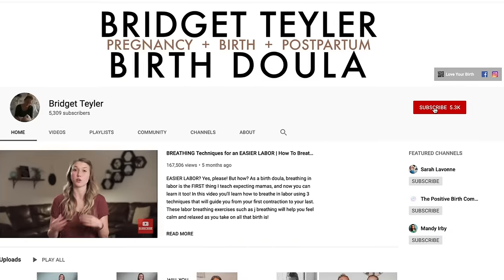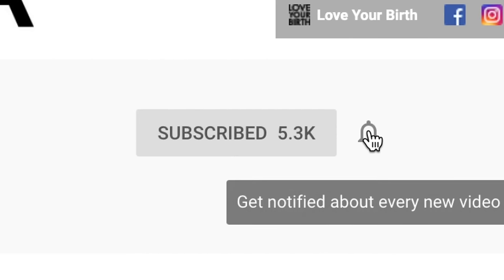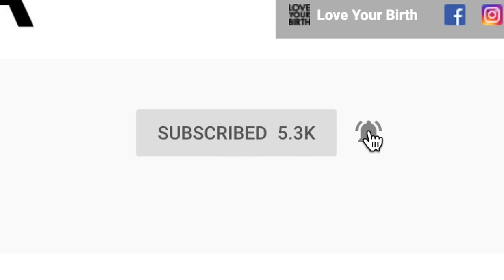What Do Contractions Feel Like + What Happens During a Contraction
Does the question, “WHAT DO CONTRACTIONS FEEL LIKE” keep you up at night? If so, this video answers that question for you along with other questions that mamas just like you are asking like, “What are braxton hicks”, “How to handle contractions”, and “what does labor feel like”. Sometimes mamas walk into birth feeling afraid of the intensity of contractions. But, when you know what the contractions are doing and how to deal with contractions that are often challenging, fear walks out the door and those contractions are welcomed! In this video you’ll learn what happens during a contraction, contractions during early labor, the stages of labor, and visualizations as you’re managing labor pains. The more you know about small things like what do braxton hicks contractions feel like, to big things like what does labor feel like when it starts, the more confident you’ll walk into your birth experience!

I am a Lamaze certified Childbirth Educator and a DONA certified Birth Doula in the San Francisco Bay Area! For more information and resources, come find me at builttobirth.com